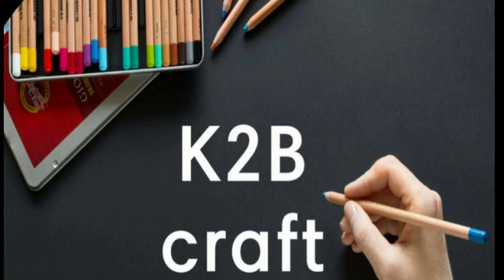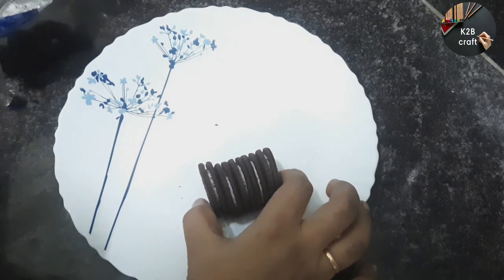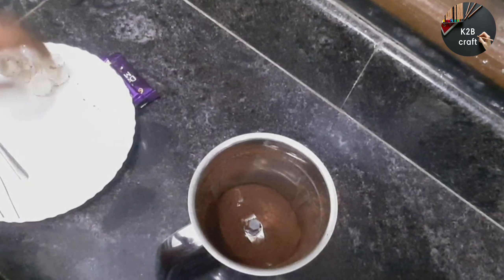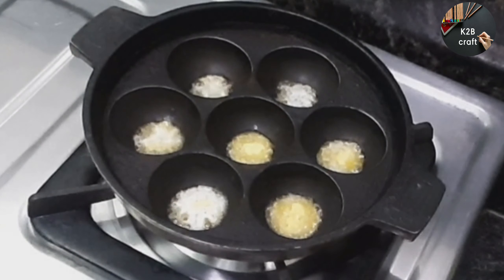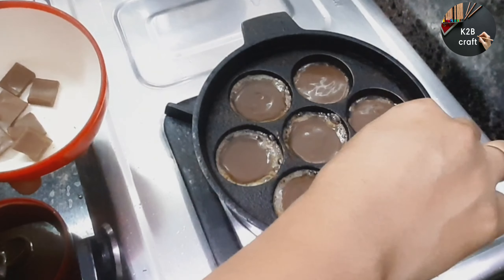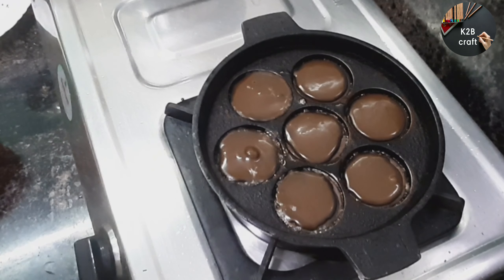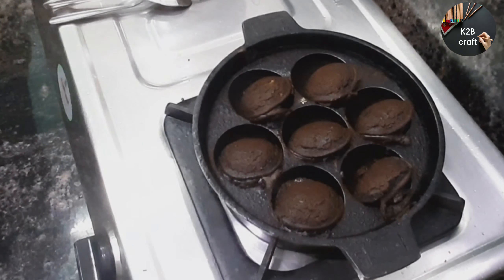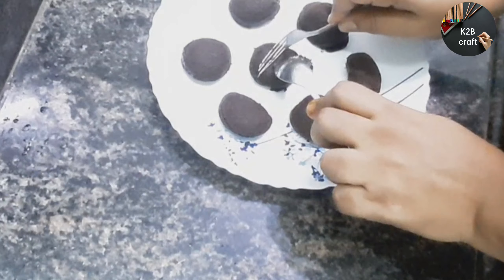🍫COOK WITH COMALI recipe ||Oreo kuzhi paniyaram|| chaco lava cake ||quick recipe in k2b Craft tamil.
cookwithcomaliseason2 cookwithcomalirecipe COOK WITH COMALI recipe ||Oreo kuzhi paniyaram|| chaco lava cake ||quick recipe in k2b Craft tamil.